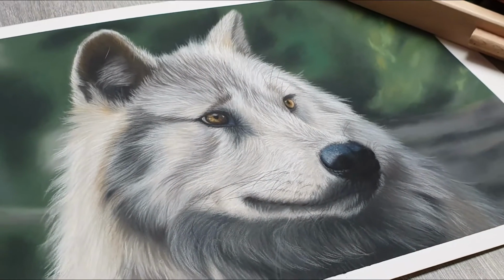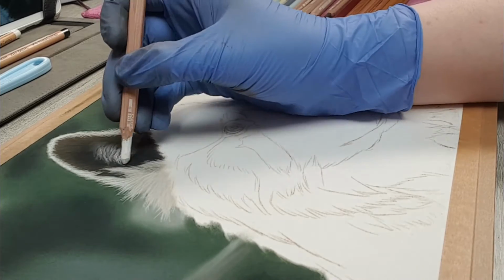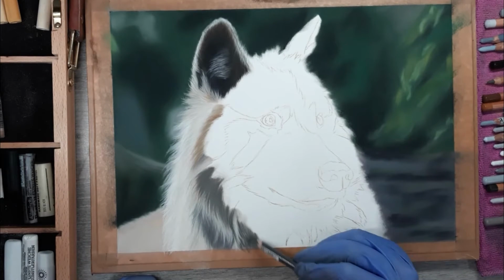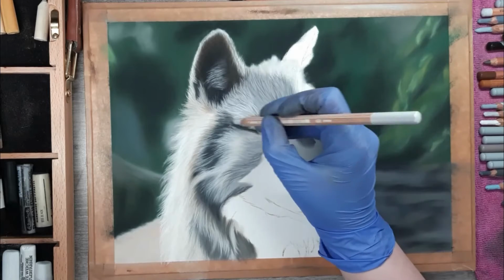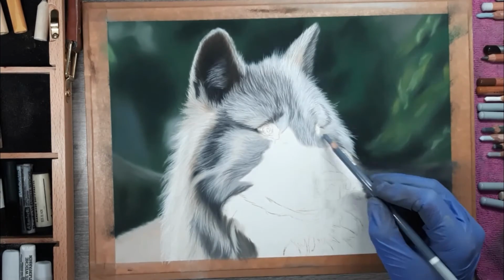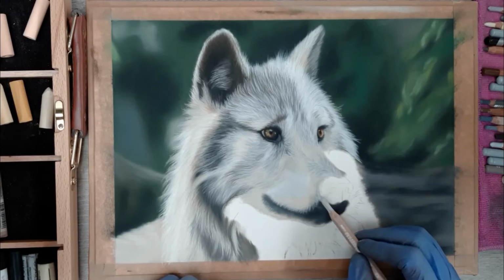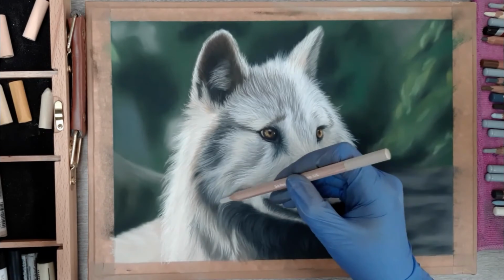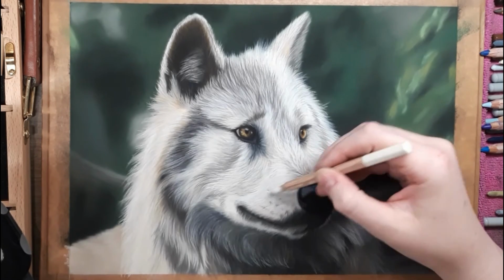White wolf PASTEL drawing TUTORIAL | TinaBaeyensArt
In last weeks video I went over how I draw white fur.
This week I'm drawing a white wolf to show you as an example.
The white wolf really is one of my favorite subjects. 😁

👉 ONE ART RELATED VIDEO OR TUTORIAL EACH FRIDAY (6 PM CET)

✍ Materials ✍